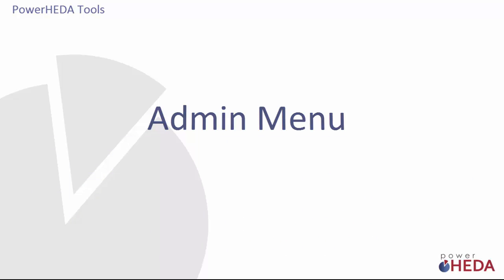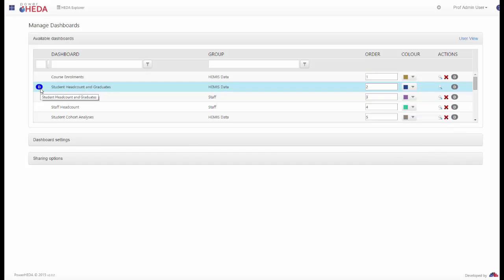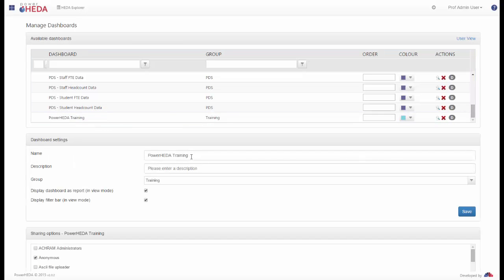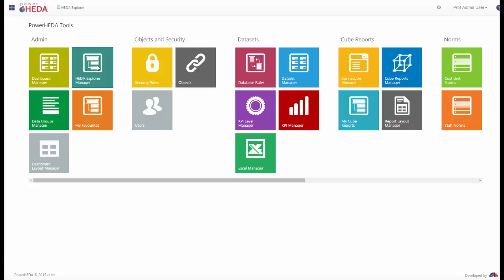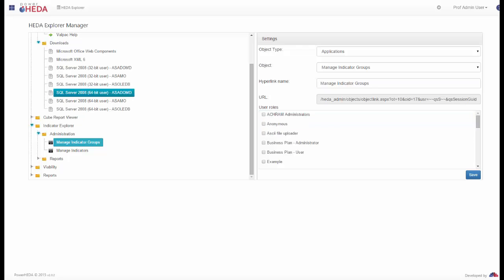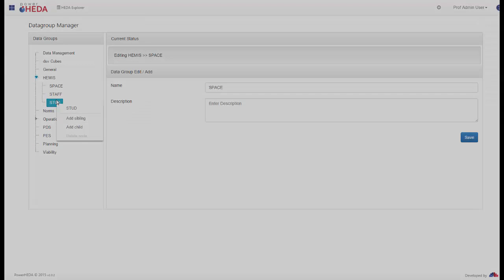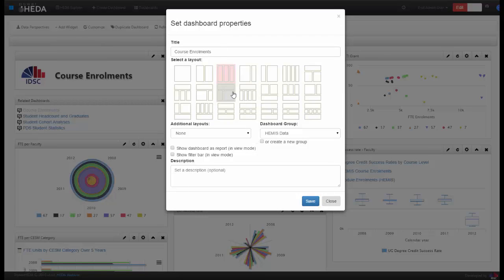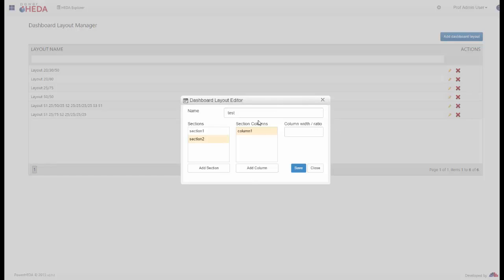PowerHEDA - Admin Menu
PowerHEDA Tools Series tutorial for PowerHEDA users